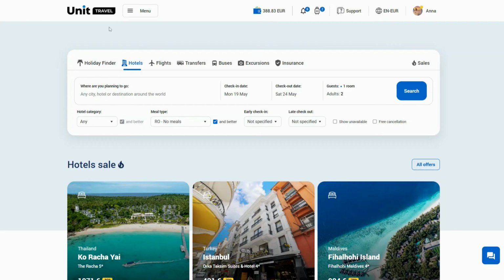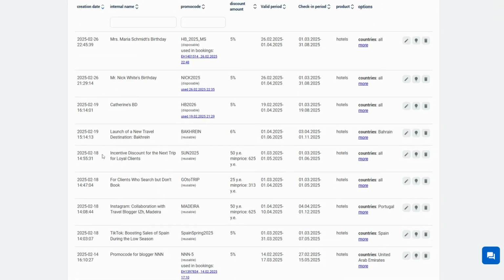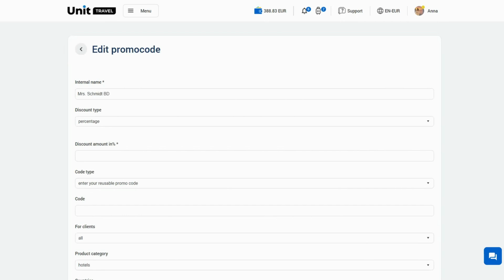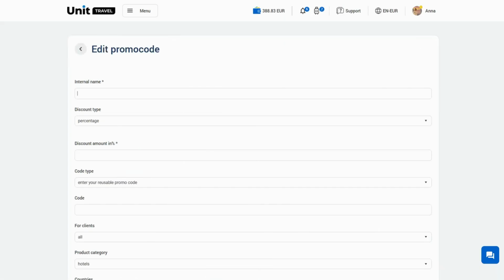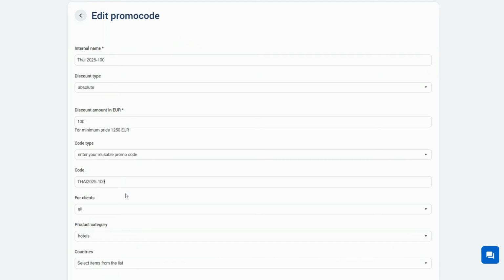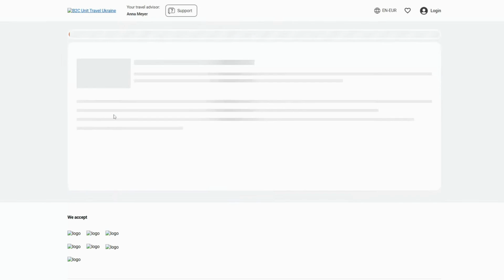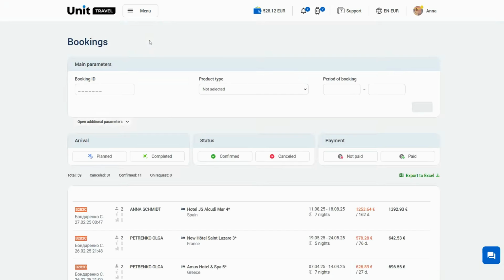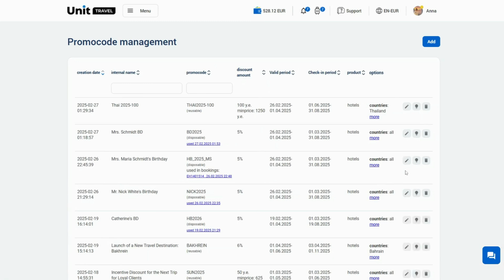How to use promocodes?